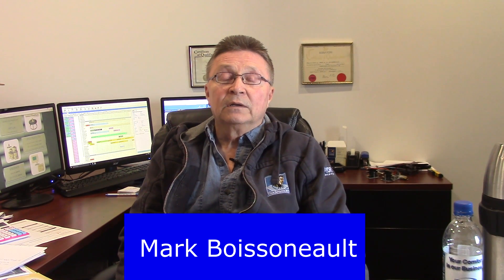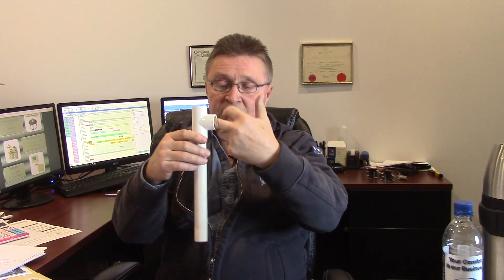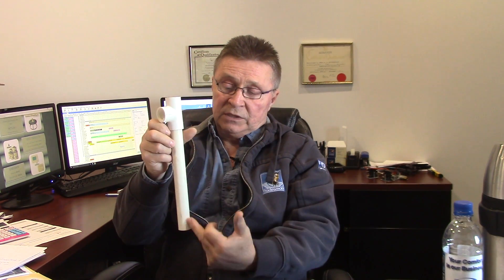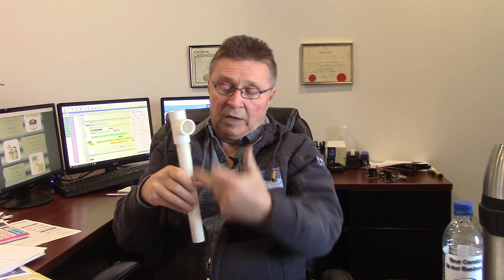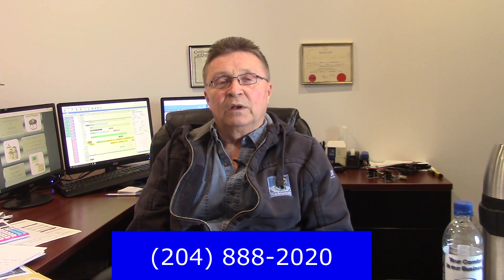Why Do I Have Water Coming From The Bottom Of My Furnace ?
Mark Boissoneault from Tradesman Heating and Cooling explains how newer high efficient furnaces and Air Conditioners produce condensate water and what can happen over time when maintenance is overlooked.